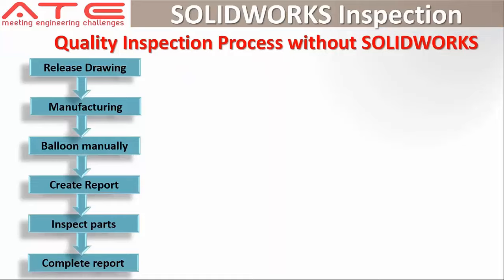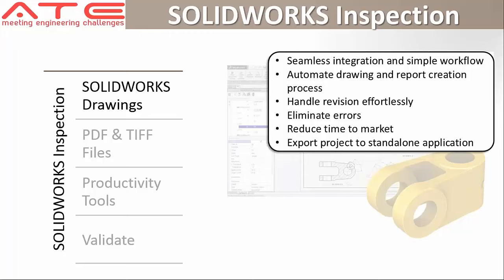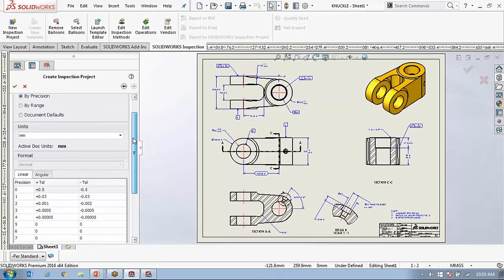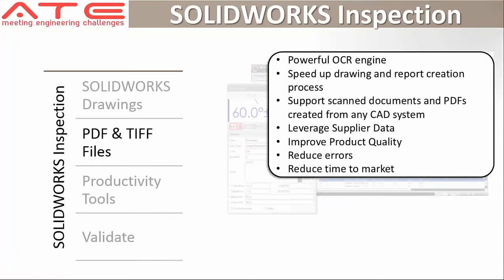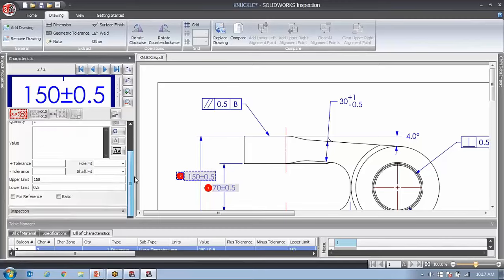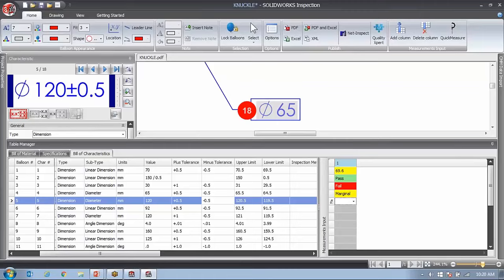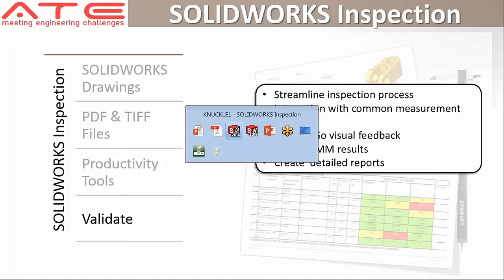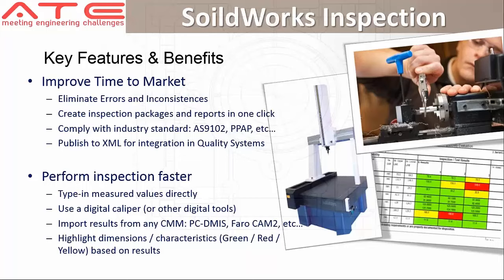Save Up To 90% of Your Time In Creating Inspection Report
Are you looking at a way to Save 90% of your time in creating quantity inspecting reports?
A tool to ease process in Auto balloon your drawings with hundreds for dimensions within seconds?
Does you process requires you manual calculations of the tolerance value in which you want to avoid?
Or finding a way to eliminate the manual errors in preparing the reports?